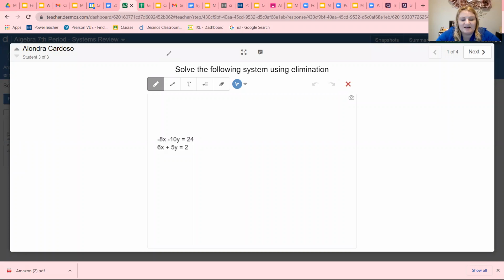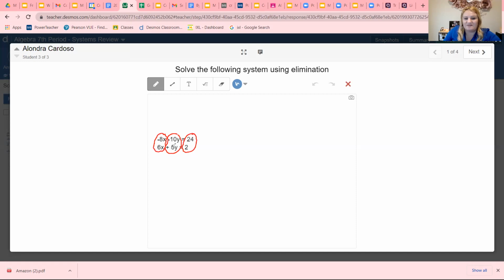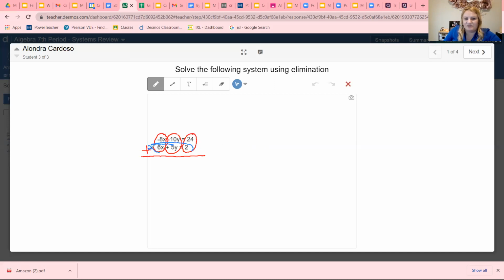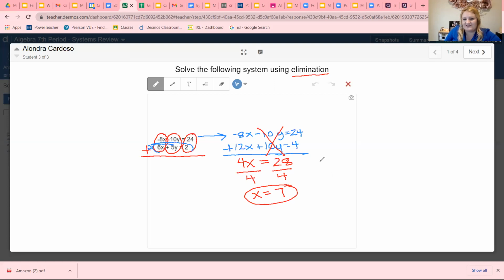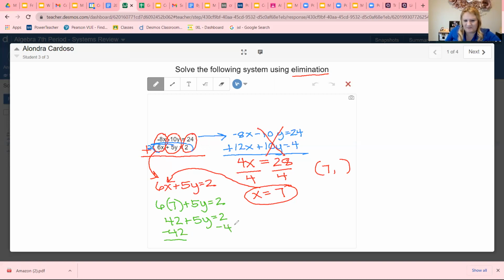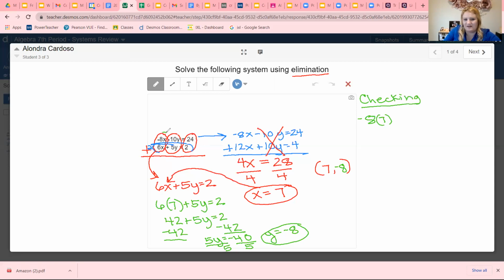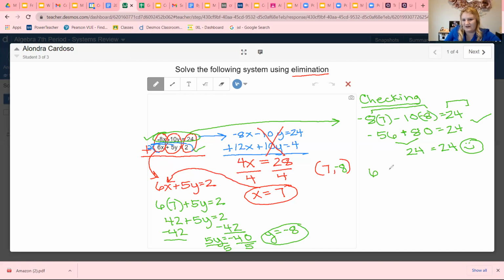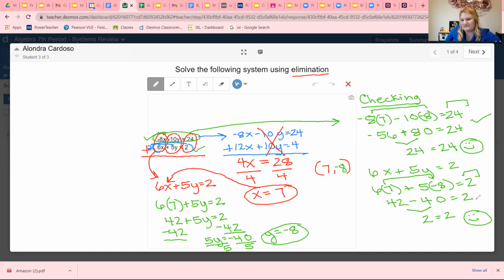Elimination with rearranging and multiplying